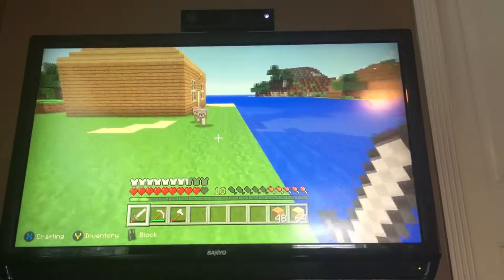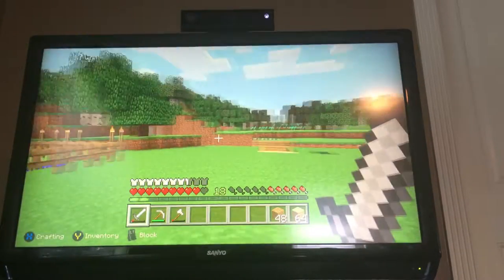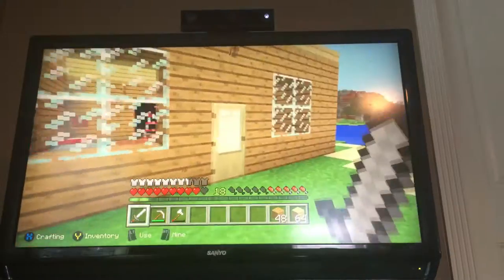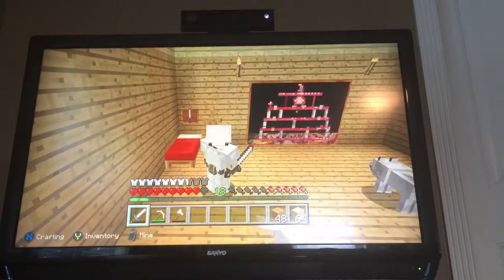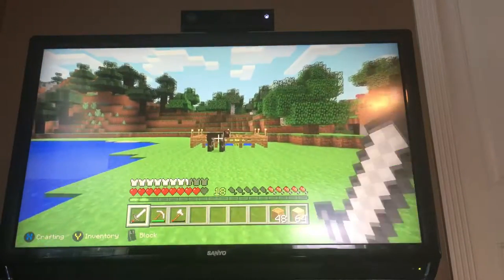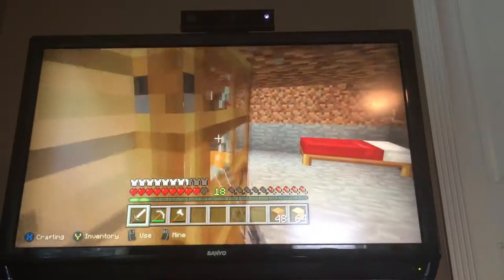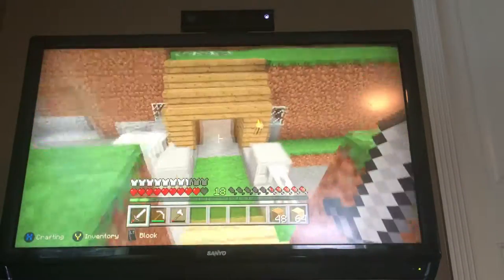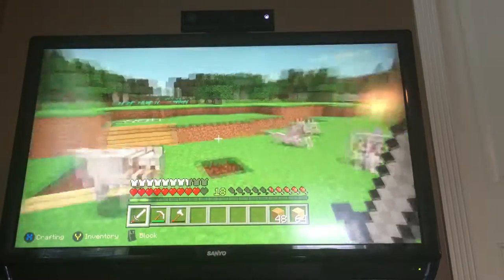Brave Town Tour